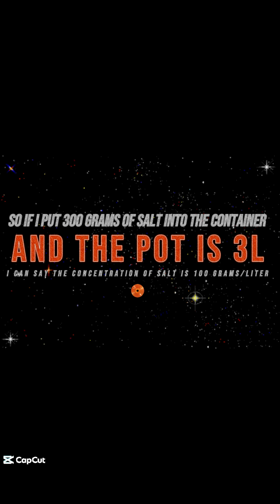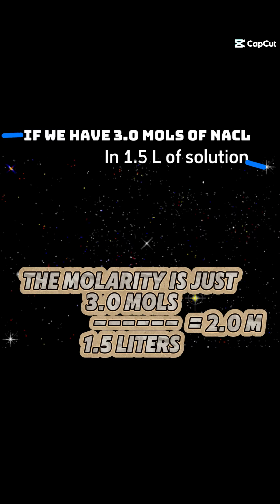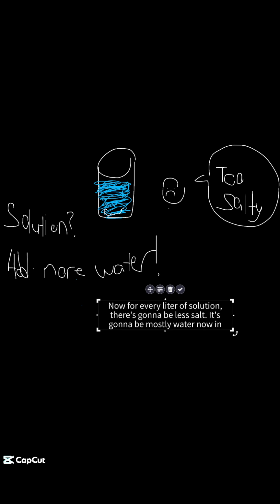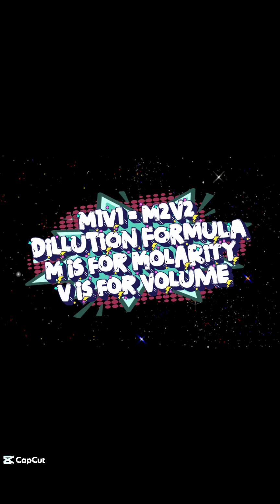Molarity in 1 MINUTE